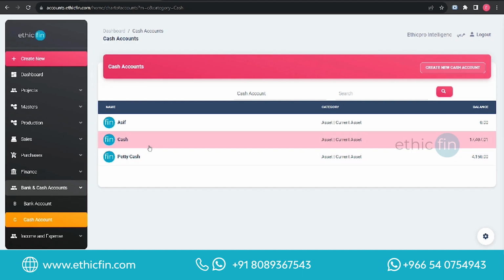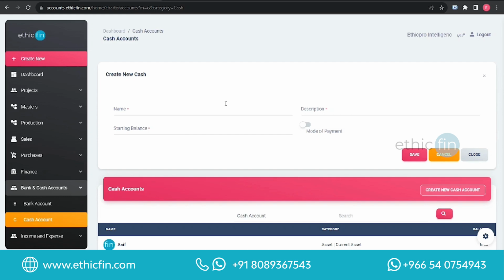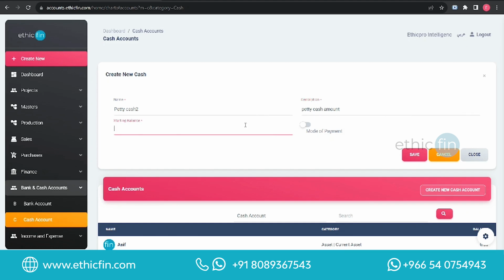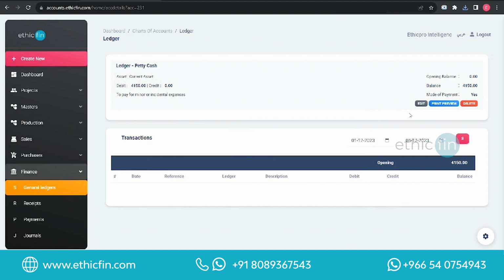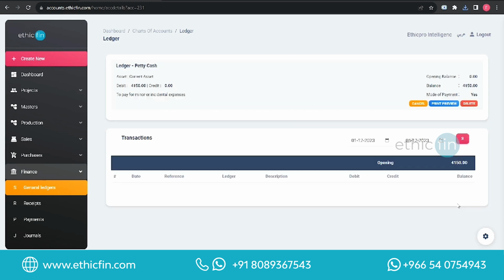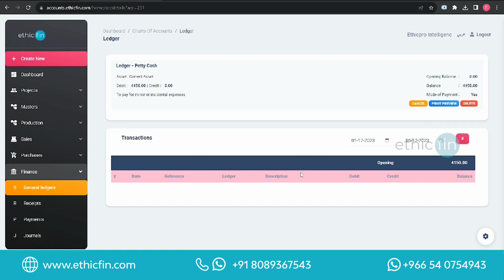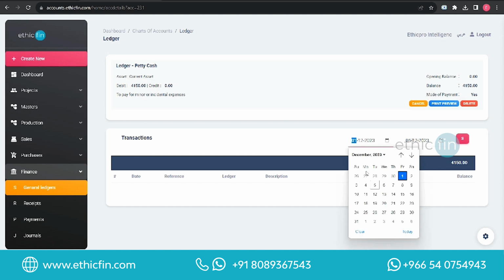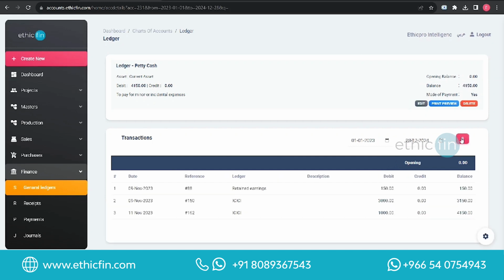How to Create and Manage Cash Account in Ethicfin Accounting Software